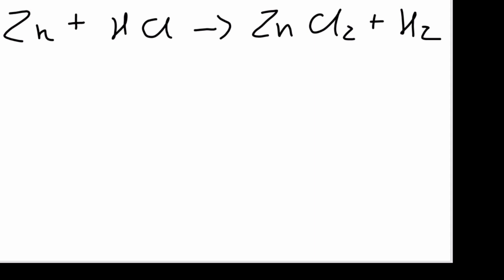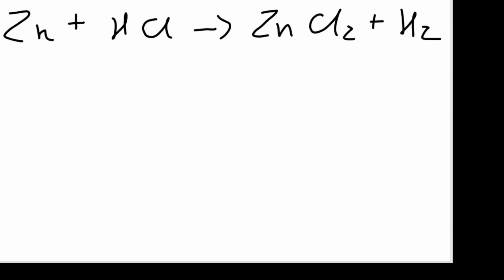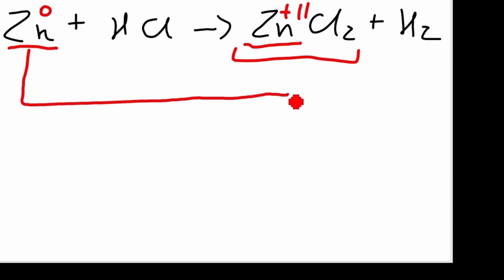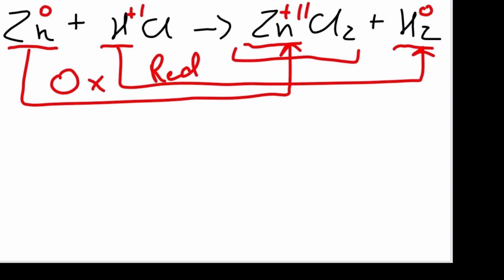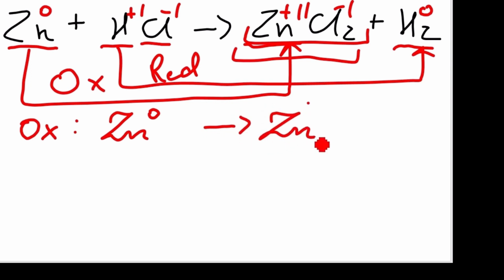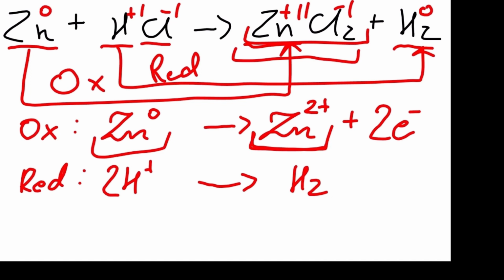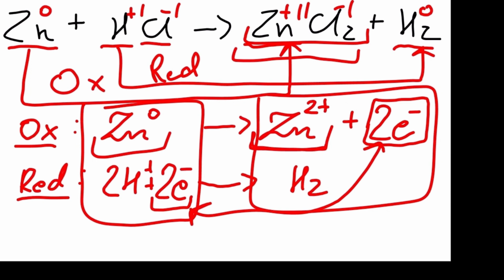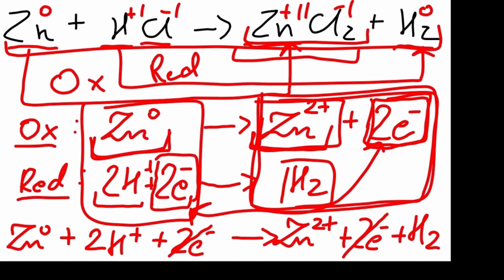Electrochemistry. Chapter I: Redox reactions. Part 2